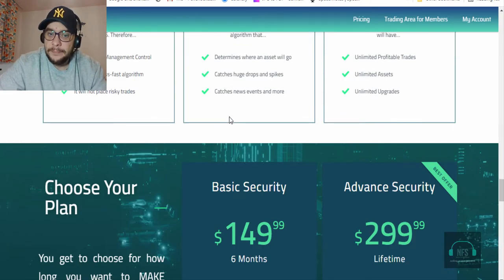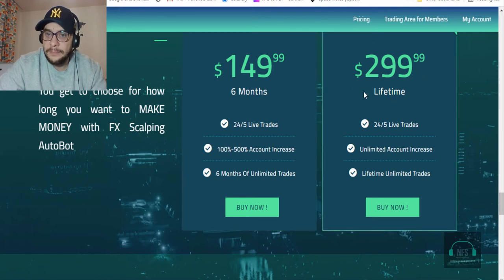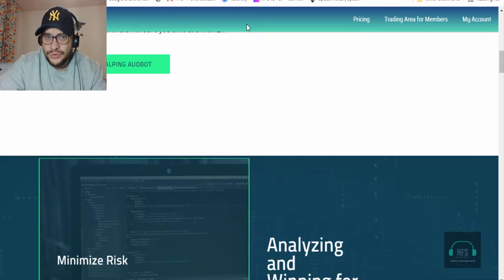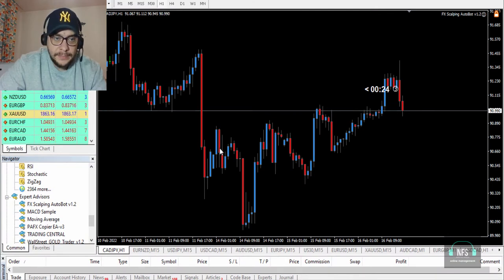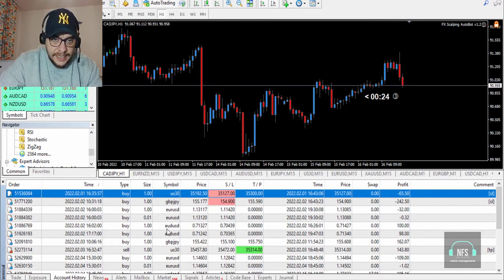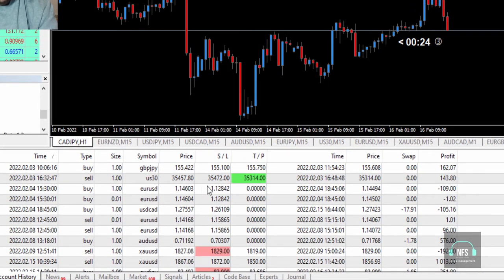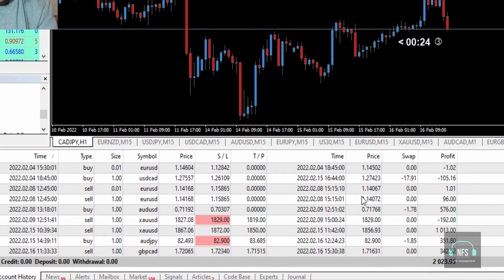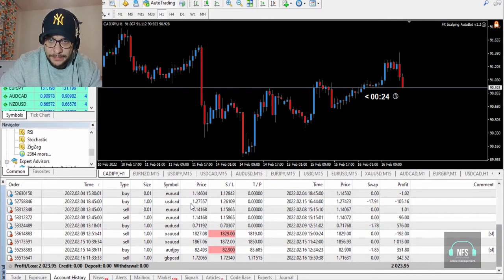💰$2000 Monthly Profit Using FX Scalping AutoBot Forex Expert Advisor✅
In this video, i will show you how i made $2000 Monthly Profit Using FX Scalping AutoBot Forex Expert Advisor

*available worldwide